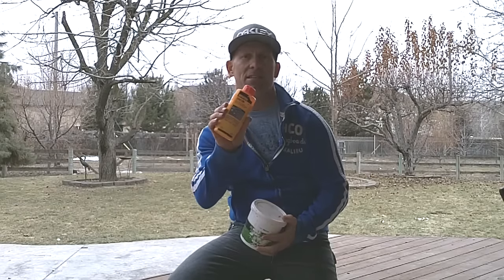Adding Color To Spackle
Hacks using Spackle.  Adding a little color to your spackle so you do not forget or miss sanding the spackle prior to painting.  Just add a little colored chalk or Kool-aid.  Instructions and tutorials using spackle to patch holes in the wall.

Teaching the World to paint one house at a time!

Learn the secrets that professional painters, sheet rockers, and finish carpenters don't want you to know.  We have all the house hold painting hacks you could ever want.  Why pay a painter when you can be the painter?